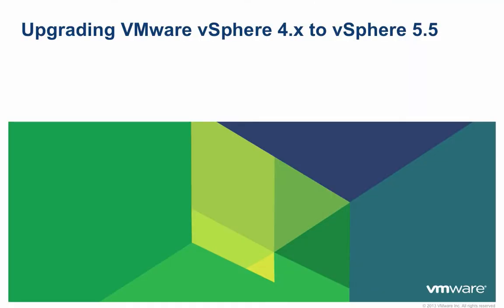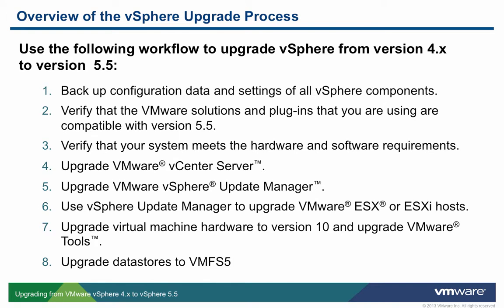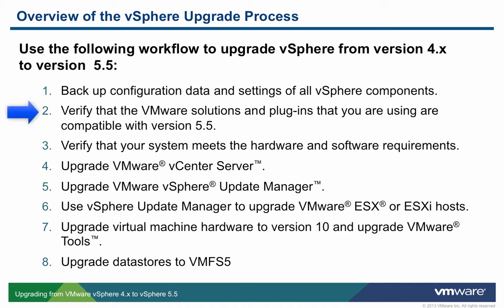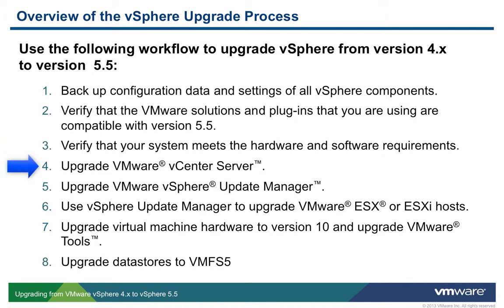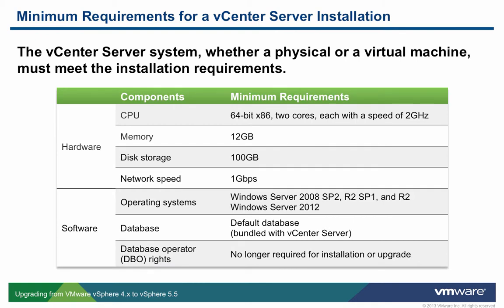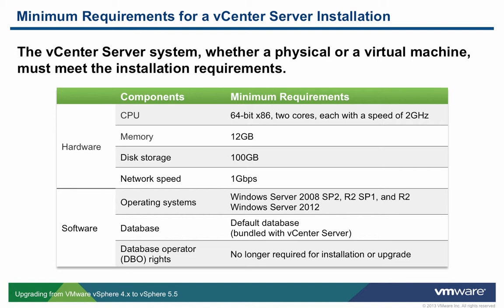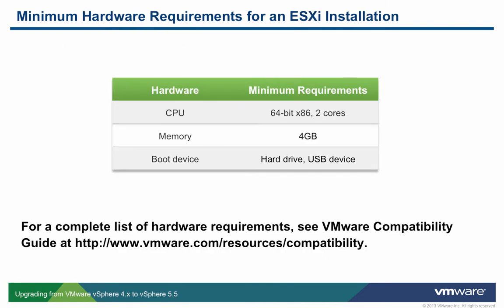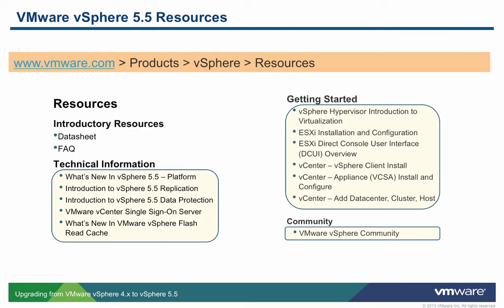Part 1 of 6 - Upgrading vSphere 4.X to 5.5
I still get requests for this video series, so here you go...

Brian Watrous explains how to upgrade from vSphere 4.X to vSphere 5.5.